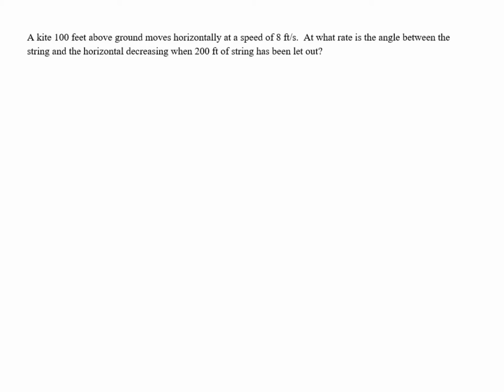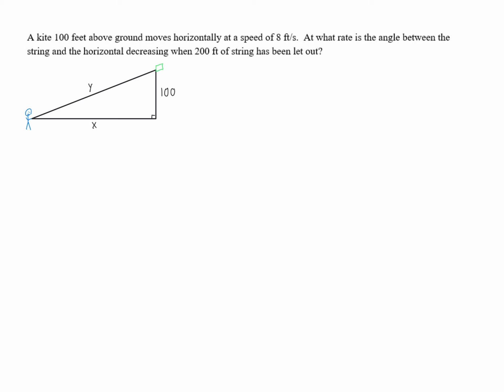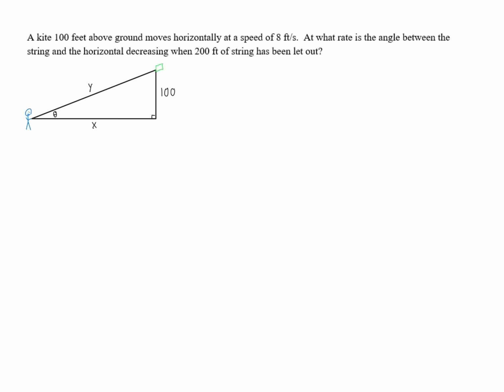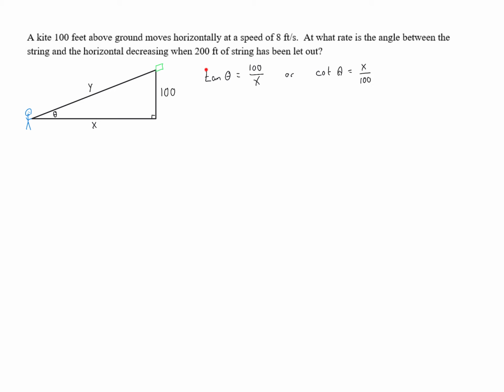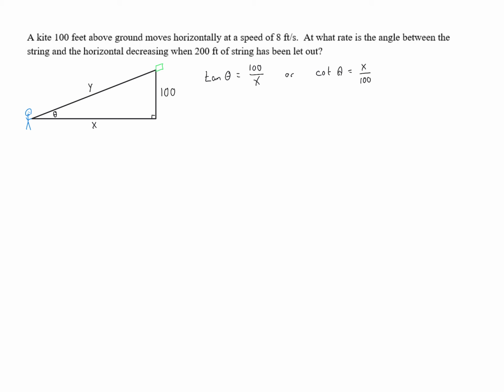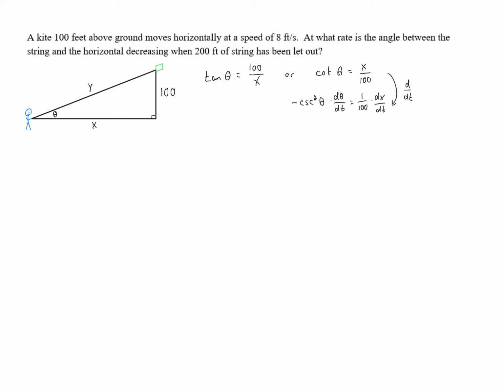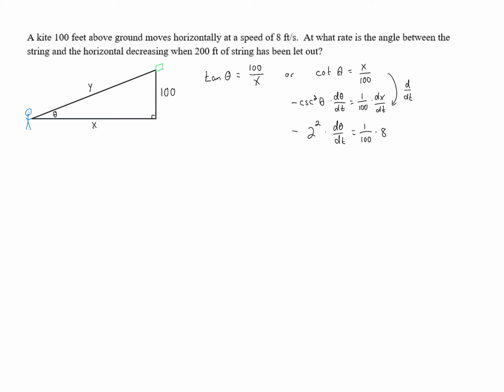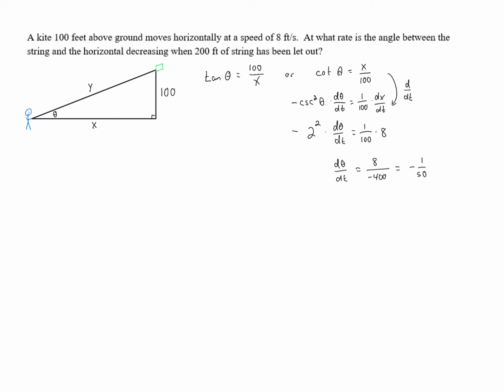More Related Rates - Problem 1